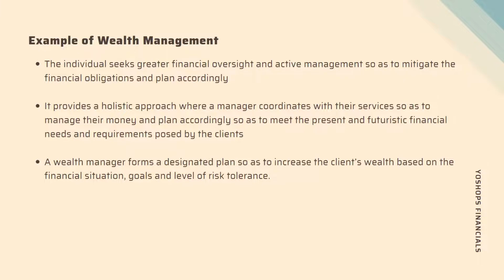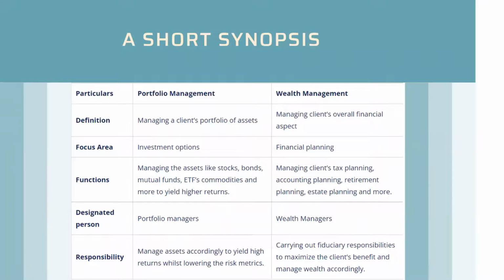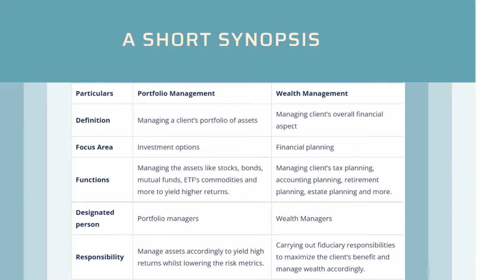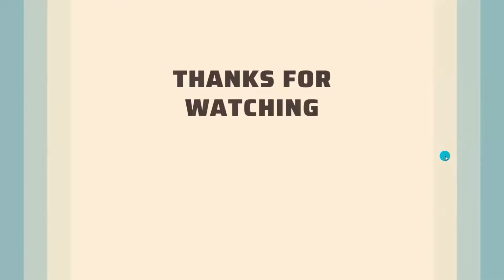What is Portfolio Management | How to do Investment Planning and Wealth Planning | What is PMS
In this video explains What is Portfolio Management and How to do  Investment Planning and Wealth Planning and also  What is PMS

Video from Yoshops.com